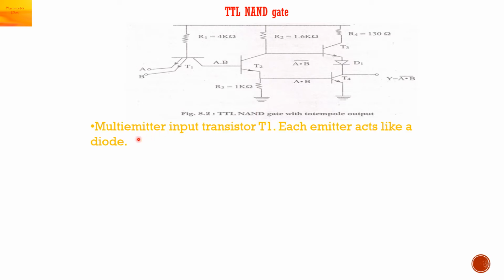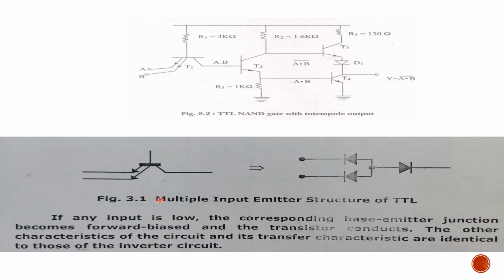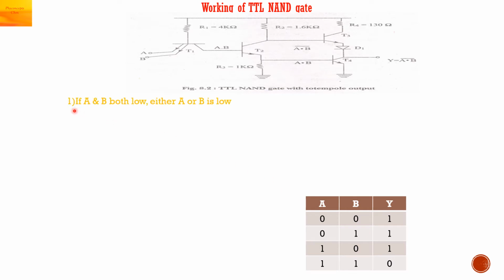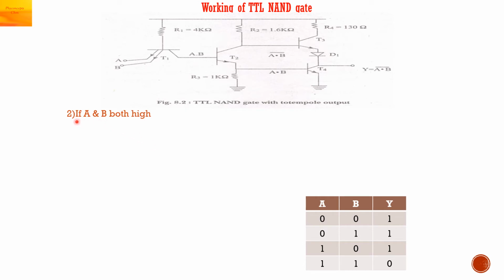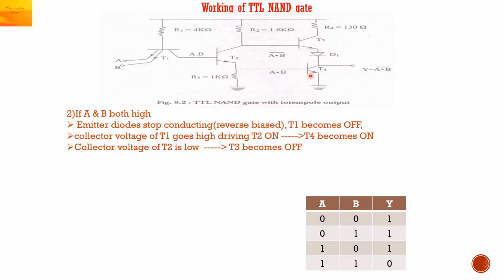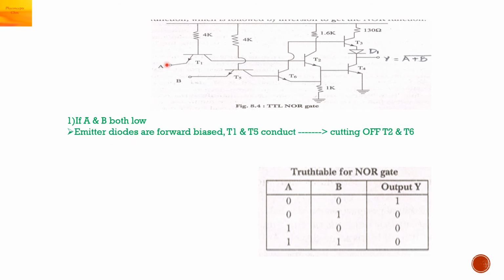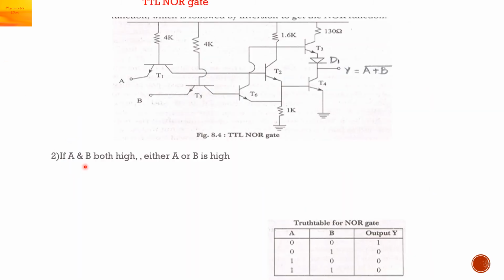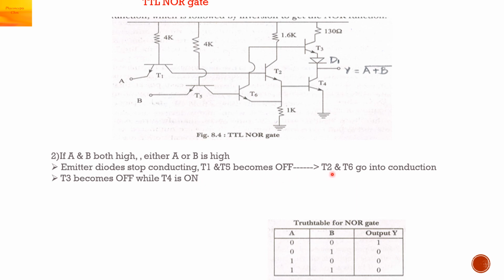LOGIC FAMILIES 2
This is the  SECOND part of the series of Logic families
 It discusses about  the working of:
• TTL NAND gate
• TTL NOR gate